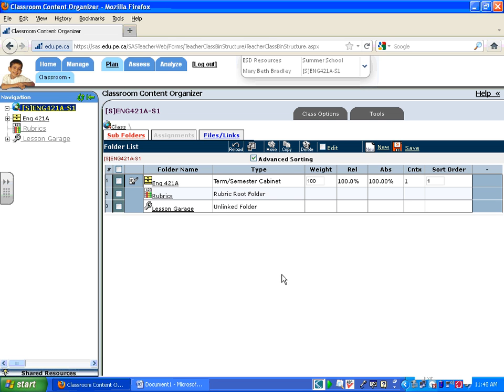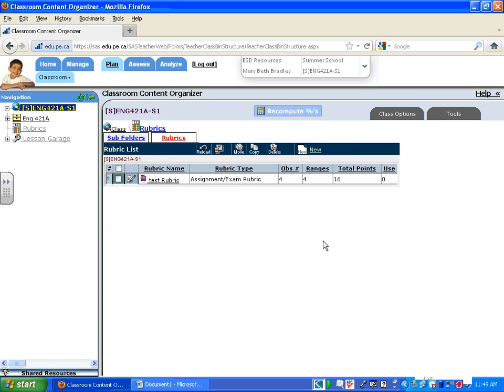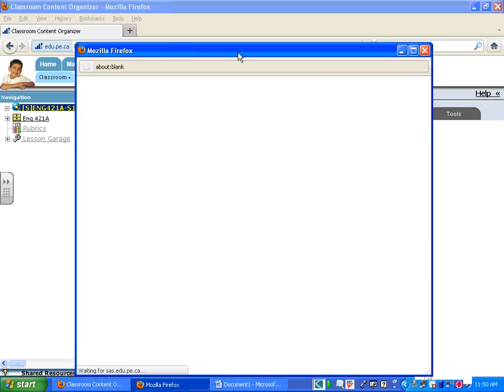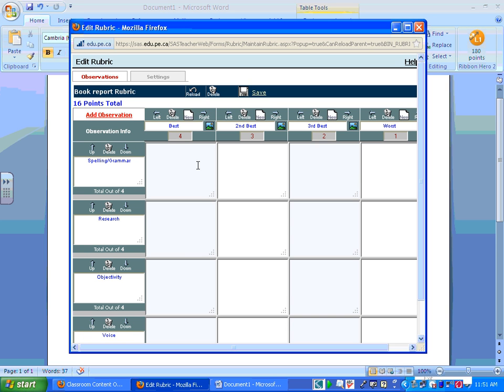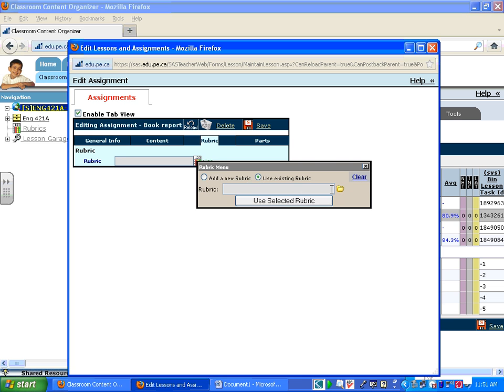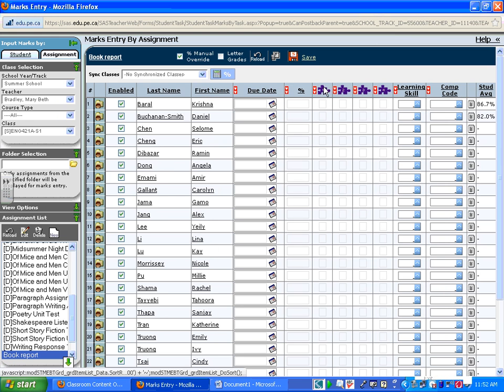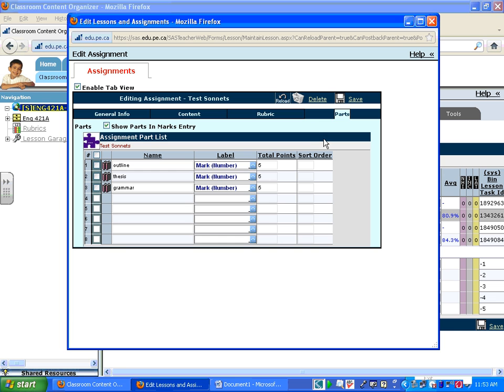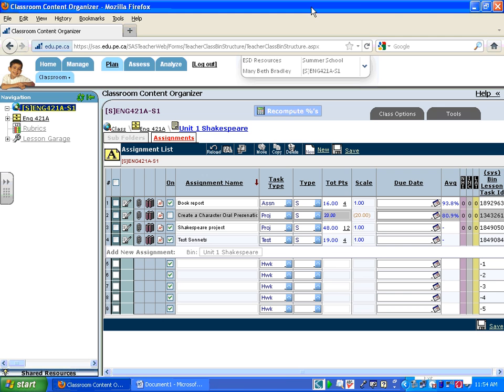Rubrics & Multipart Assignments SAS